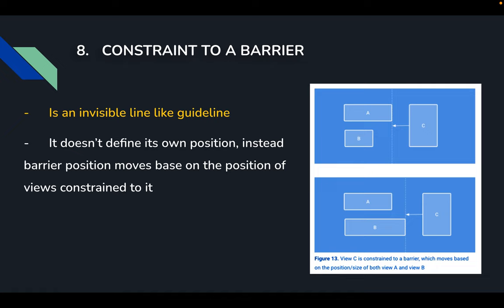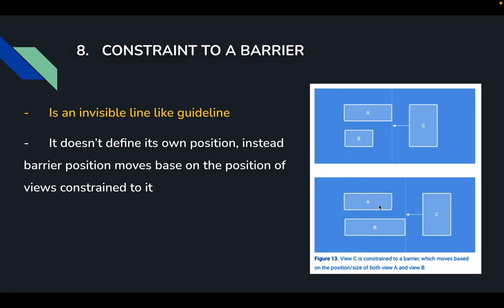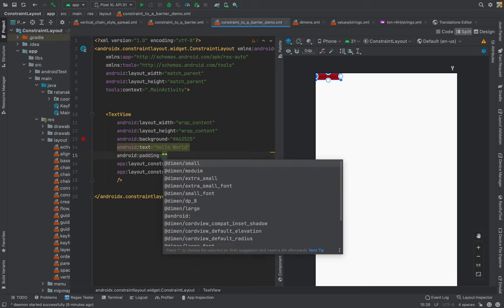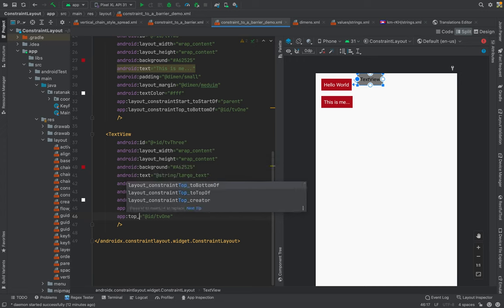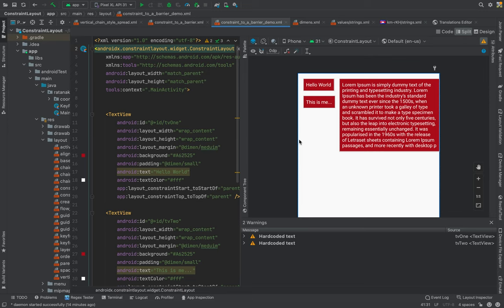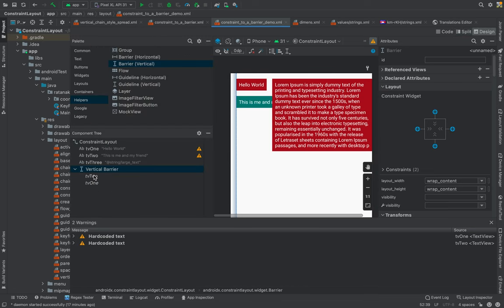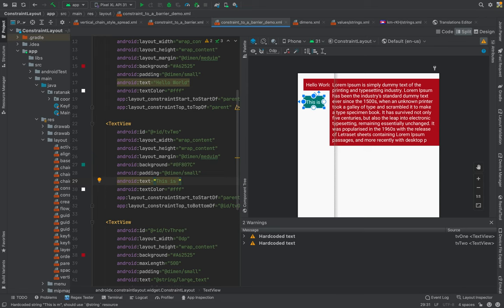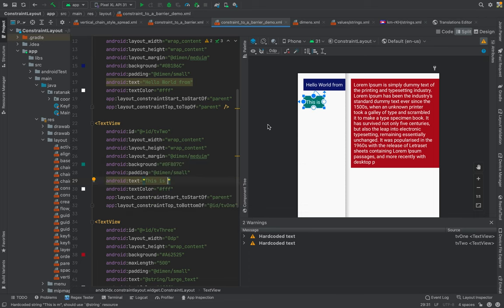4. How to use the barrier in the ConstraintLayout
In this course, we will learn the theory and build some layouts with ConstraintLayout, we will cover the fundamental of Constraintlayout.

The Content of the Video:
00:00 - What is a barrier in ConstraintLayout?
03:38 - Demo code to get clearer
10:50 - In case the view is overlapped each other
12:23 - Add a barrier

For the source code of the project visit this link
👉 coming soon...

If you love my content please SHARE these videos with your friends through Facebook and Telegram. I really appreciate your support.